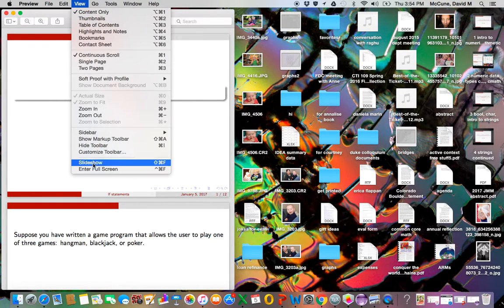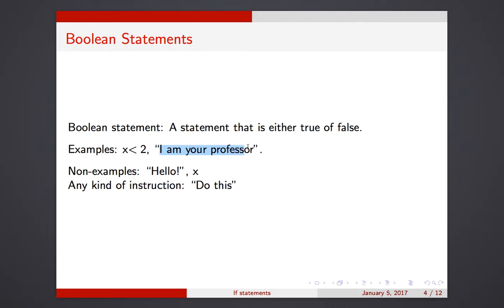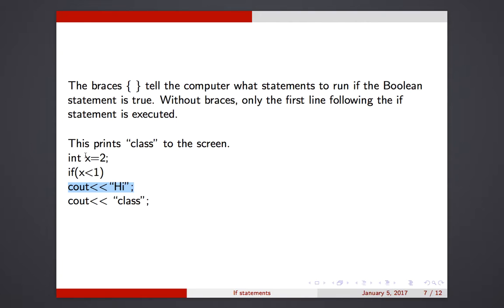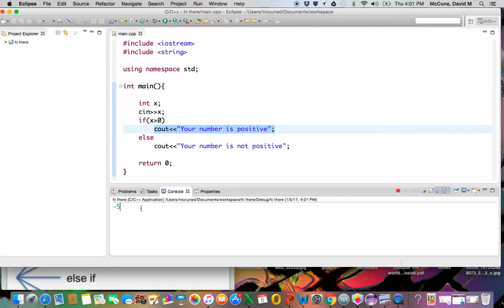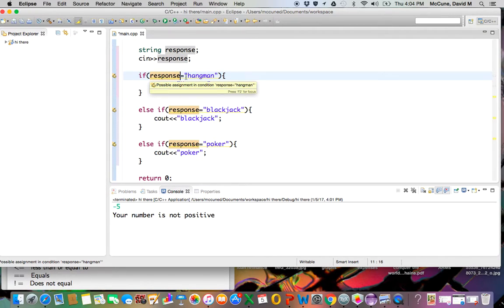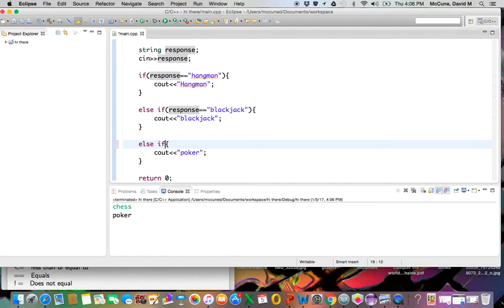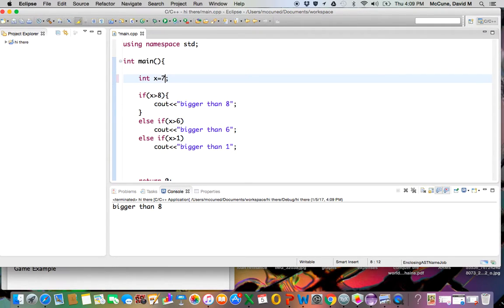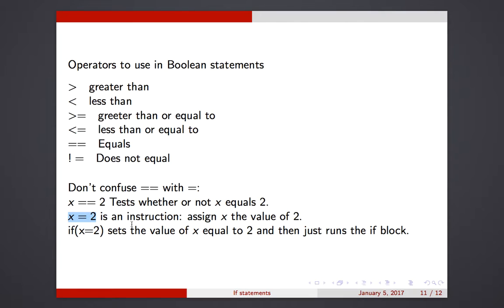5 if statements first video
An introduction to if statements